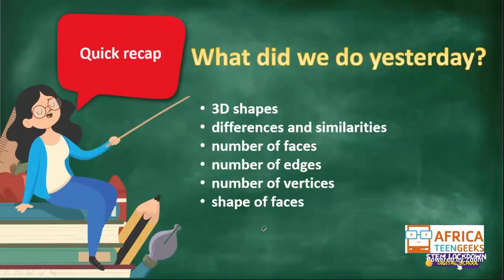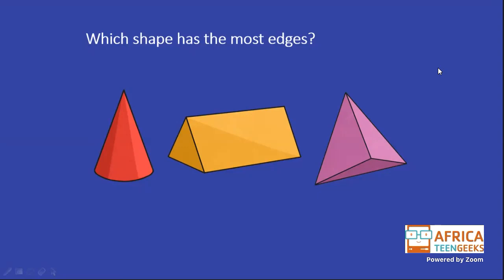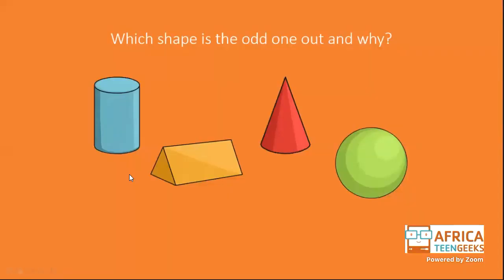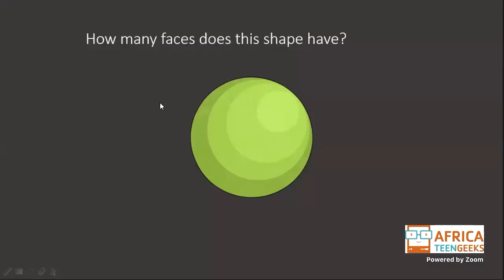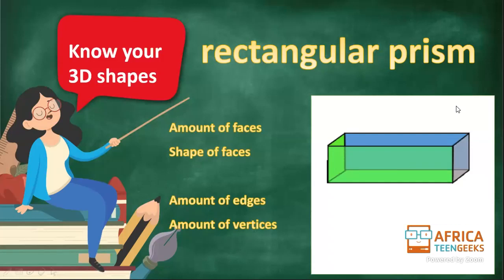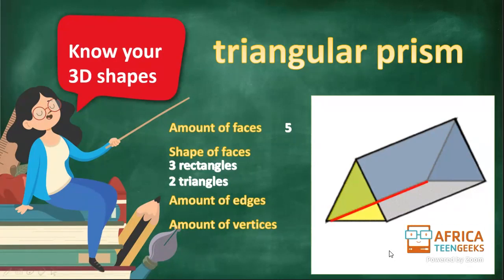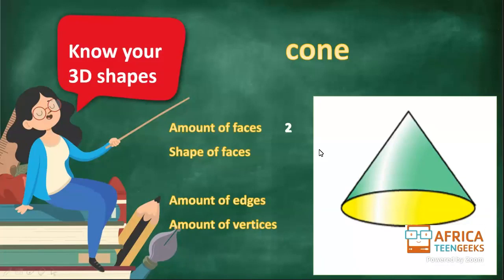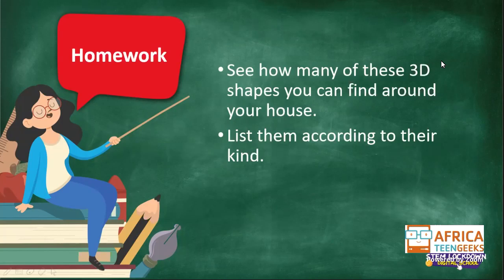Grade 5 Maths 19 May 2020